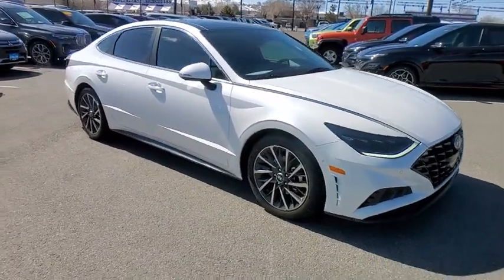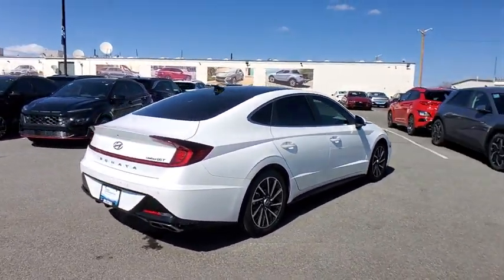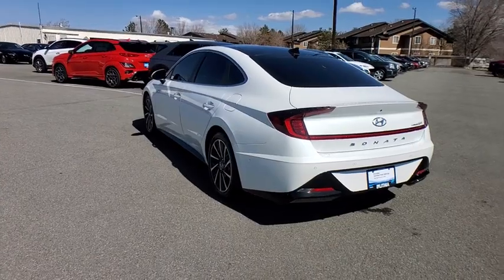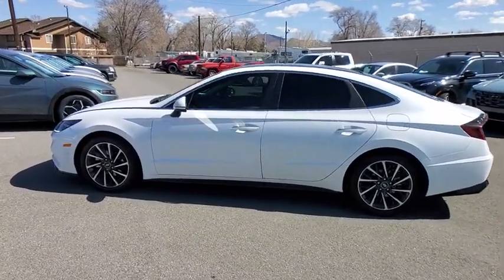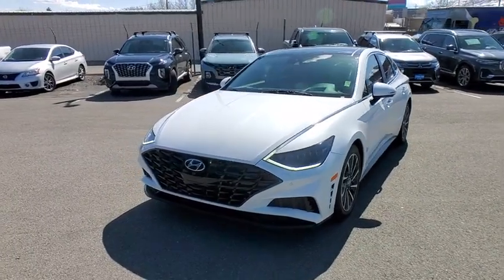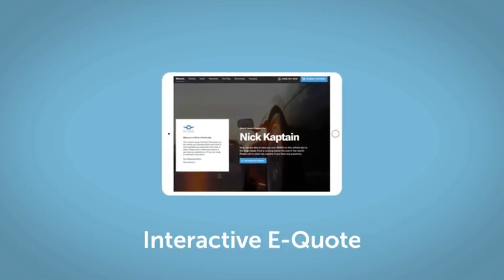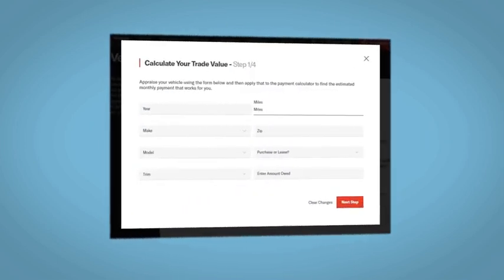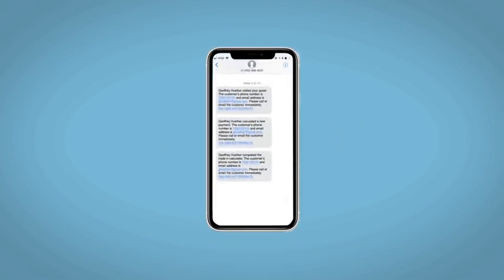2020 Hyundai Sonata Reno, Carson City, Northern Nevada, Sacramento, Roseville, NV LH031165A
QUARTZ WHITE Used 2020 Hyundai Sonata Limited 1.6T available in Reno, Nevada at Lithia Hyundai of Reno. Servicing the Carson City, Northern Nevada, Sacramento, Roseville, NV area

FUEL EFFICIENT 36 MPG Hwy/27 MPG City! CARFAX 1-Owner Dealer Certified GREAT MILES 25565! Limited trim. NAV Sunroof Heated/Cooled Leather Seats Premium Sound System Back-Up Camera Alloy Wheels Turbo Panoramic Roof. READ MORE! KEY FEATURES INCLUDE: Leather Seats Navigation Sunroof Panoramic Roof Heated Driver Seat Cooled Driver Seat Back-Up Camera Turbocharged Premium Sound System Satellite Radio iPod/MP3 Input Onboard Communications System Aluminum Wheels Remote Engine Start Dual Zone A/C MP3 Player Keyless Entry Remote Trunk Release Child Safety Locks Steering Wheel Controls. 173-point mechanical safety and appearance inspection by Hyundai-certified technicians Rental car reimbursement provided during covered repairs 10-Year/ 100000 mile Powertrain Limited Warranty 10-Year/ 100000 mile Powertrain Limited Warranty Some of our pre-owned vehicles may have unrepaired safety recalls. Check vinrcl.safercar.gov/vin/ Hyundai Certified Used Vehicles carry the remainder 5-year/60000-mile New Vehicle Limited Warranty Roadside Assistance includes towing jump starts tire service lockout service and fuel delivery Complimentary 24/7/365 roadside assistance is provided for 10 years/Unlimited Mileage WHO WE ARE: Lithia Hyundai of Reno sells new Hyundais certified pre-owned Hyundais and used cars trucks and SUVs! We have excellent finance options as low as 0% on select models in addition to all avilable Hyundai incentives and rebates! We also specialize in second chance financing! We are located in Northern Nevada at 2620 Kietzke Ln. Our hours are Monday-Saturday 8: 30am - 8pm and Sundays 10am - 6pm. 100% customer satifaction is our priority! Price does not include $449 Dealer doc fee taxes and license fees. Price contains all applicable dealer incentives and non-limited factory rebates. You may qualify for additional rebates; see dealer for details.